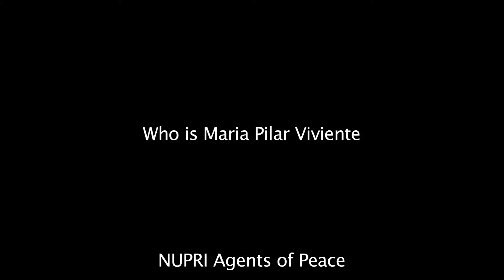Maria Pilar Viviente Introduction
Title: Interview with Maria Pilar Viviente Agents of Peace Project
Author: Viviente, Maria Pilar
Interviewer: Johanna Fraser
Publication/Date: North Bay, Ontario, Canada : Nipissing University Peace Research Initiative ; February 1 2012
Description: Digital Audio Interview

Maria has a PHD in Fine Arts in Psychology and Sociology of the Arts from Barcelona Univeristy.  She is a Professor of Fine Arts at Miguel Hernandez University.  Maria says that peace has been related to art and politics in other cultures throughout history.  as a result she says that through co-operation and using art we can create a culture of peace, we also however can create a culture of war and it is peoples choice.